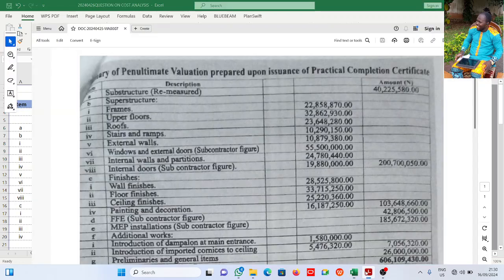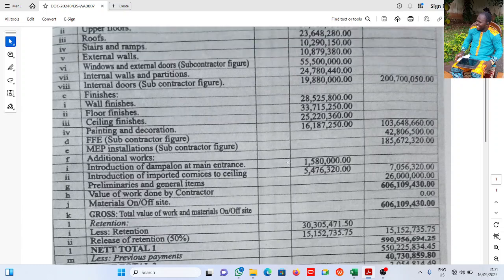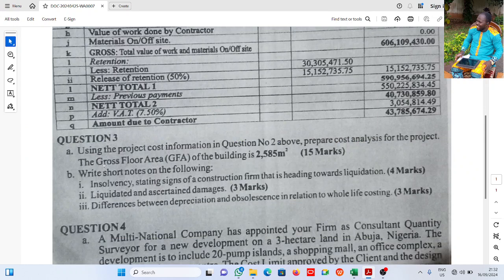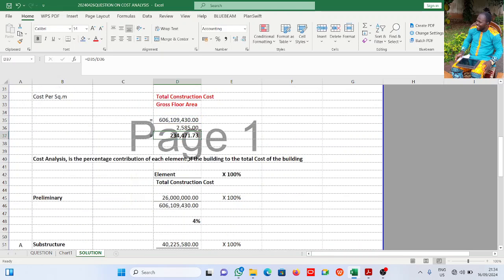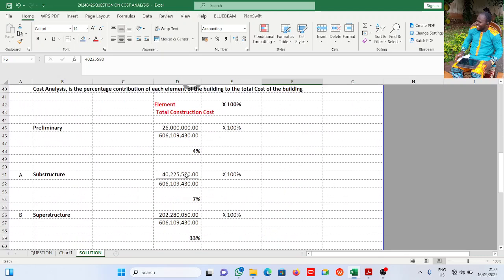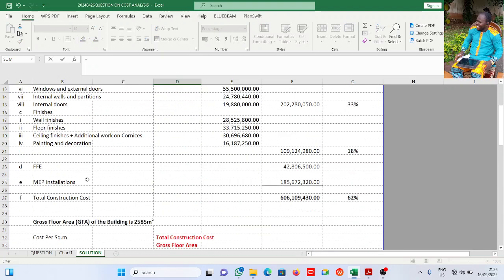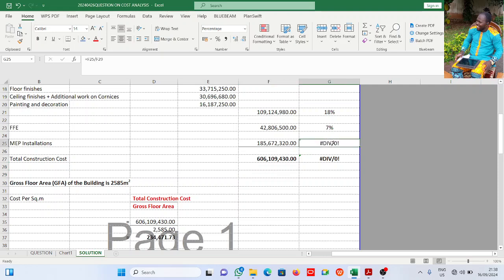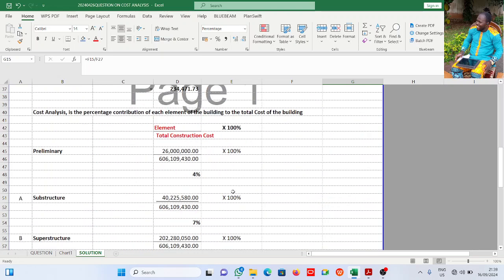How to Prepare A Cost Analysis Like a Pro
Cost Analysis is the process of analyzing the cost of a construction project with the purpose of determining the impact or the percentage contribution of each element of the project to the overall cost of the Project...

This is a must watch for every Construction Professional...